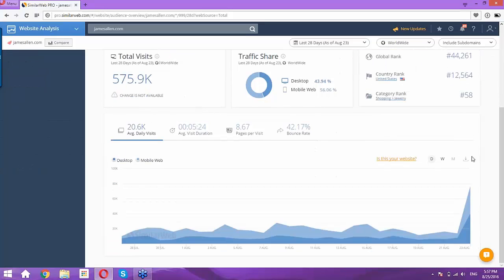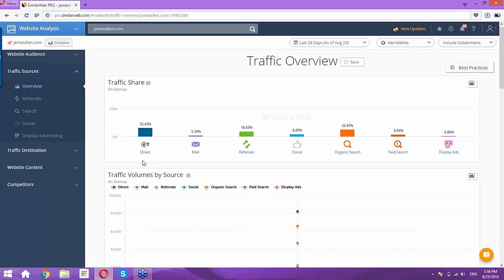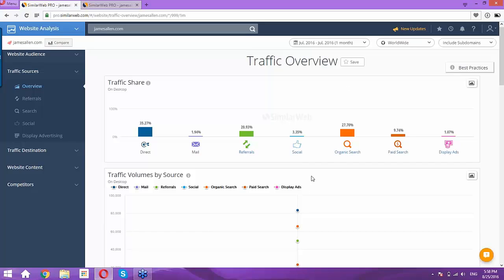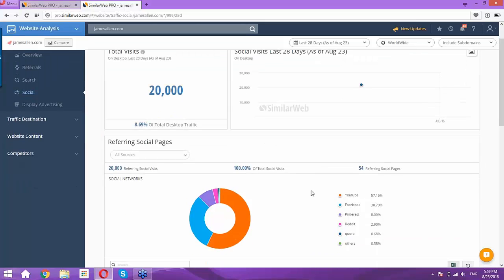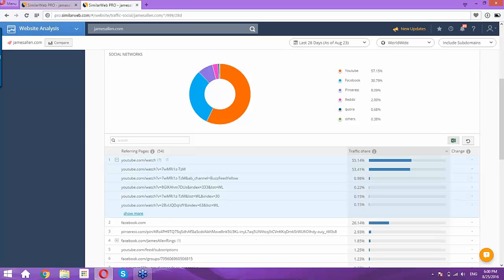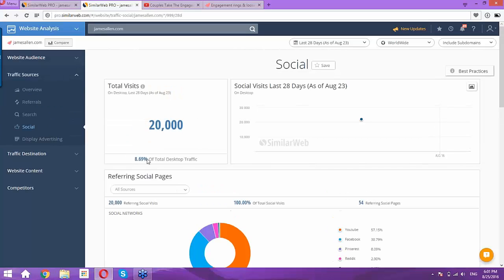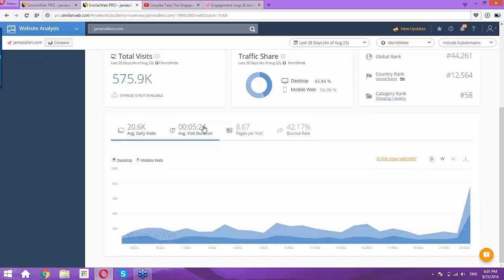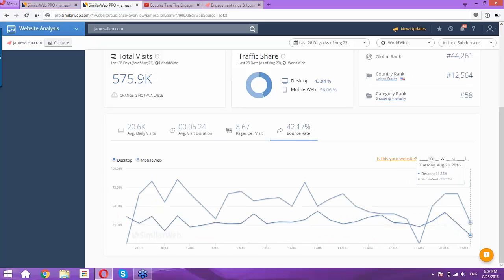SimilarWeb Insights video